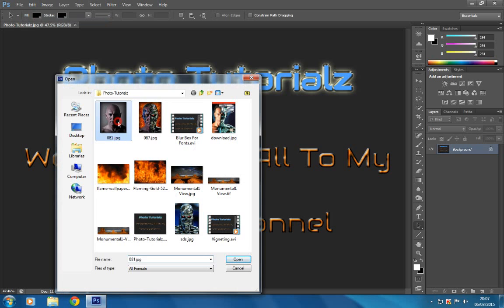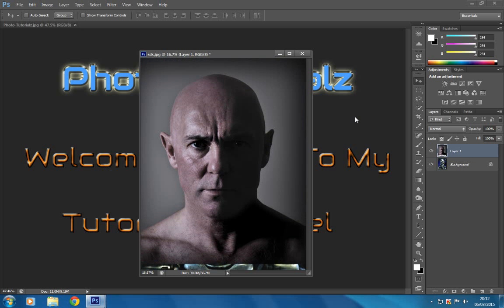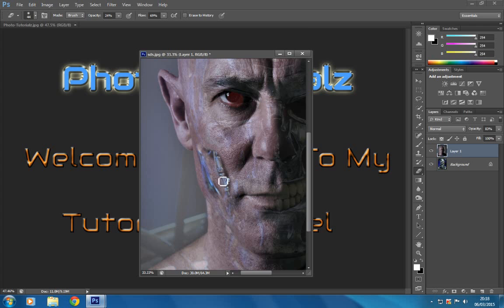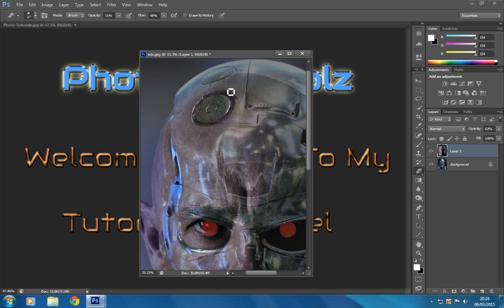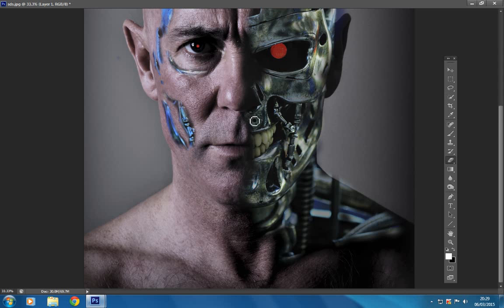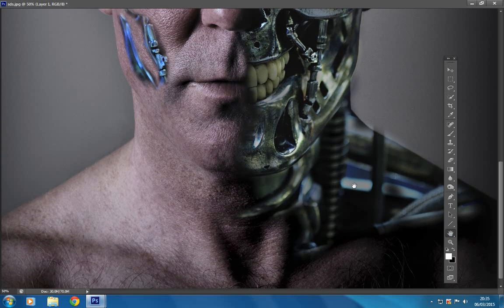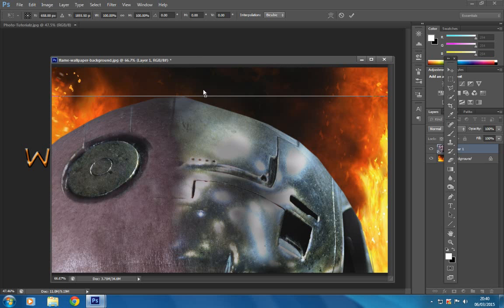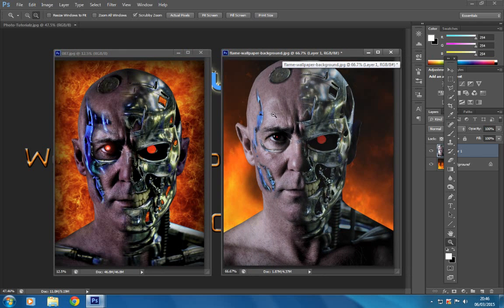Photoshop - Terminator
A condensed step by step tutorial of the tools and techniques needed to turn anyone into a Terminator. Photoshop CS6